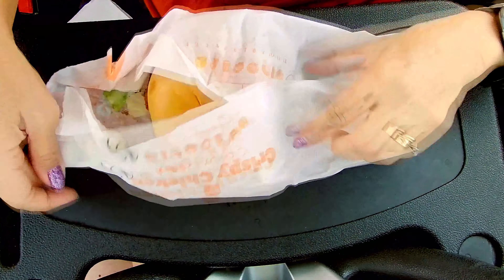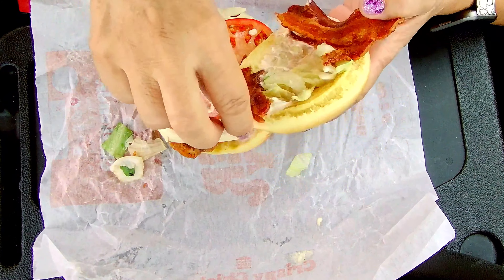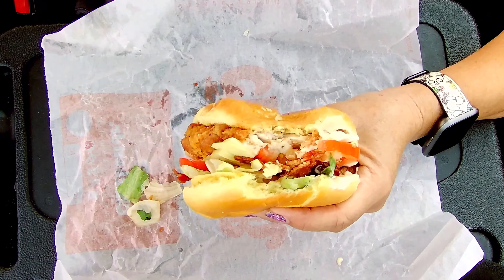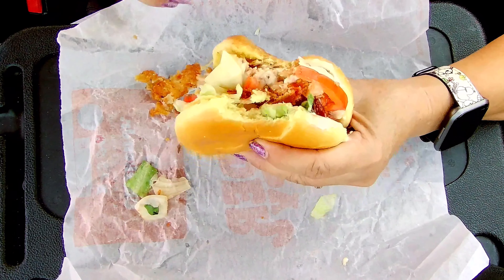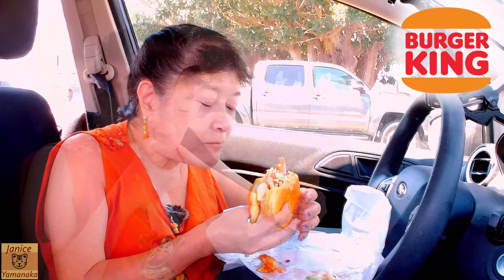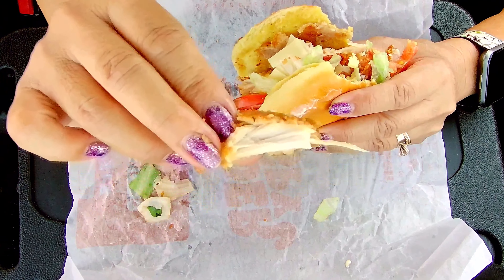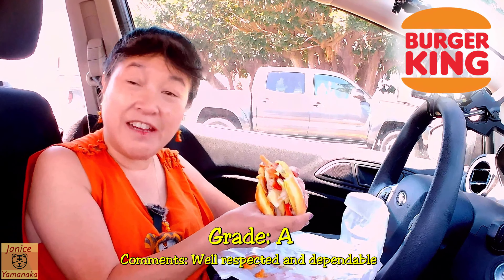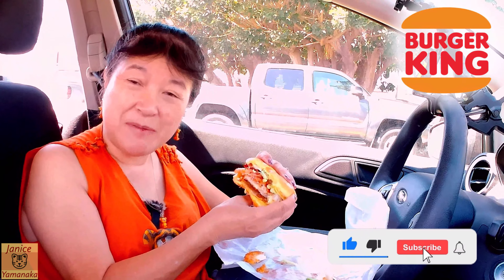NEW LINE OF SANDWICHES: BK Bacon and Swiss Cheese Royal Crispy Chicken Sandwich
This is a review by Megan's Mom on 9/15/22 (Thursday) of the BK Bacon and Swiss Cheese Royal Crispy Chicken Sandwich which we got from Burger King in Carson, CA. The BK Bacon and Swiss Cheese Royal Crispy Chicken Sandwich features a crispy white meat breast fillet topped with savory sauce, creamy swiss cheese, crispy bacon, lettuce and tomatoes on a toasted potato bun according to the Chew Boom website. This was $6.79 USD plus tax. Chew Boom has learned that Burger King will replace their current line of Ch’King Sandwiches with a new line of BK Royal Crispy Chicken Sandwiches starting this month.
***We are eating this in the Burger King parking lot.